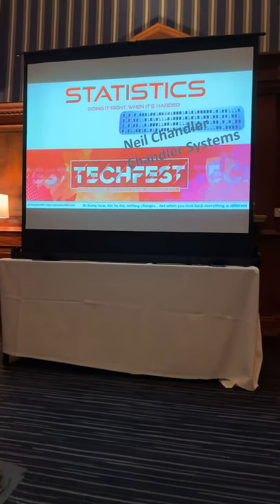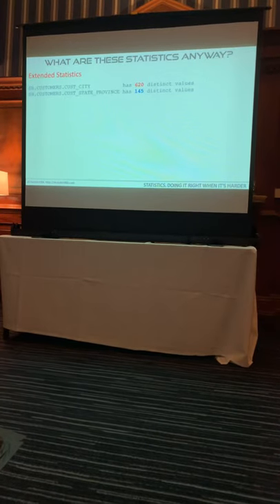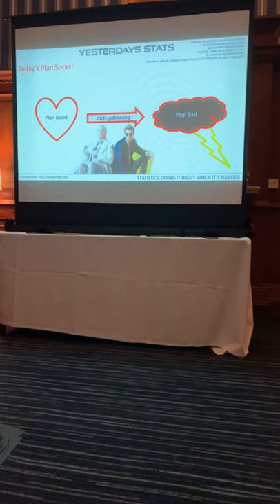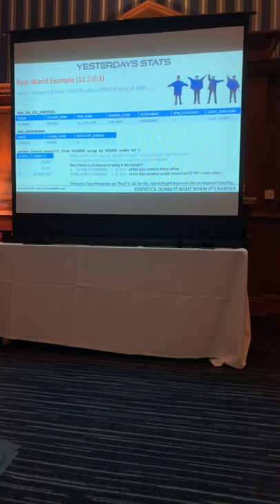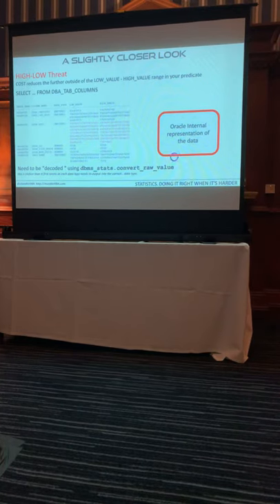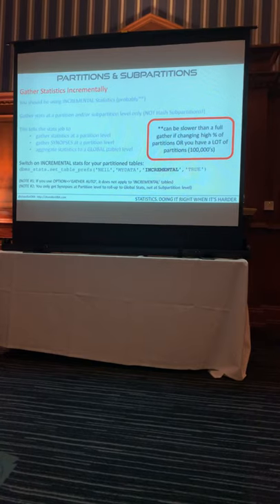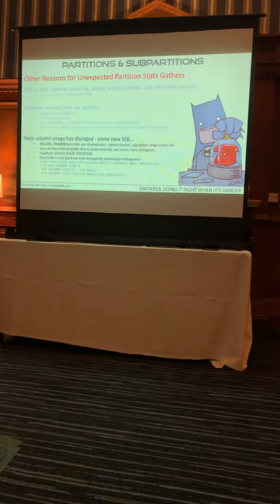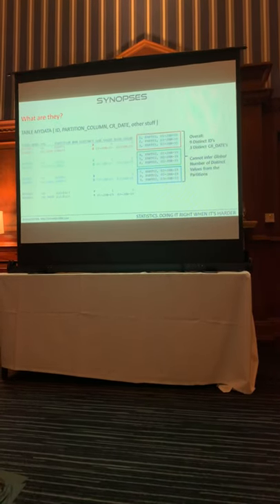Neil Chandler - Database Stats #2. Doing it Right, When it’s Harder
UKOUG techfest19